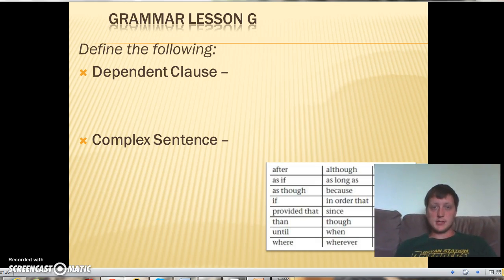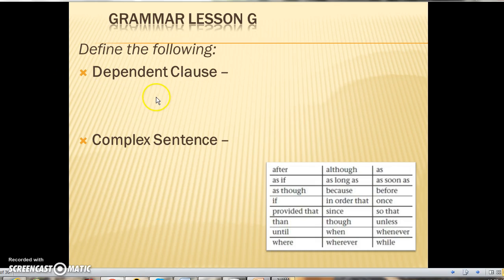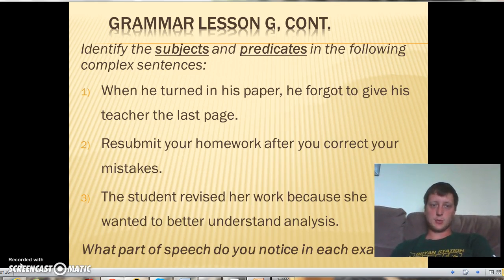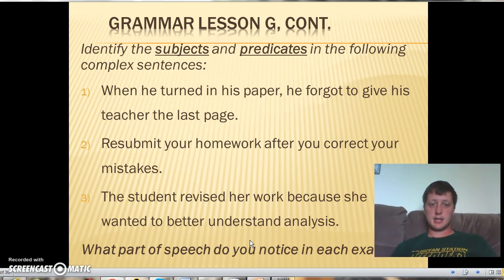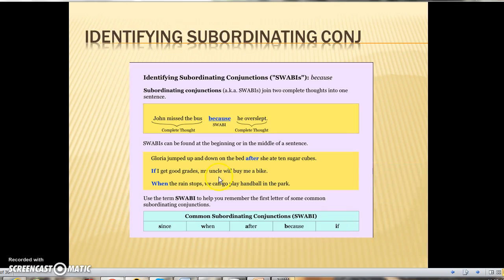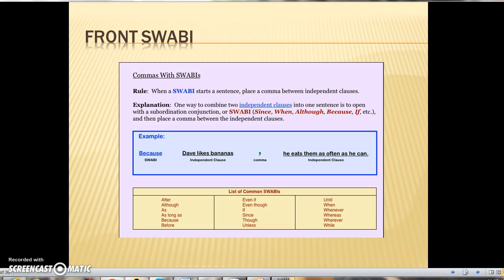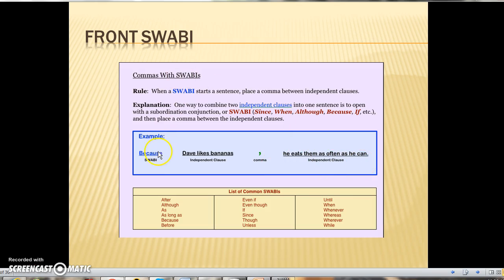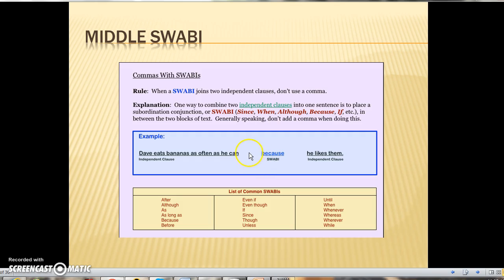Grammar Lesson G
Dependent Clauses and Complex Sentences